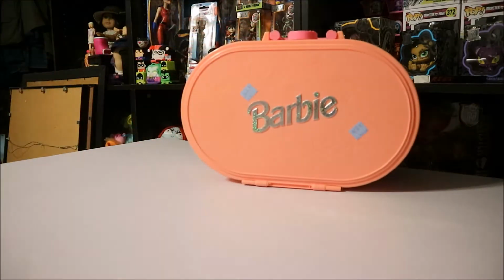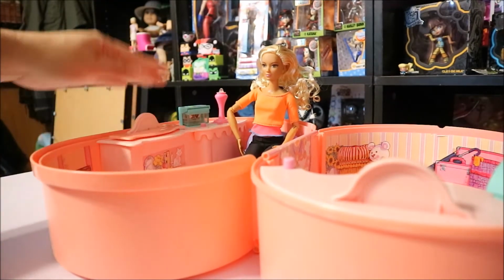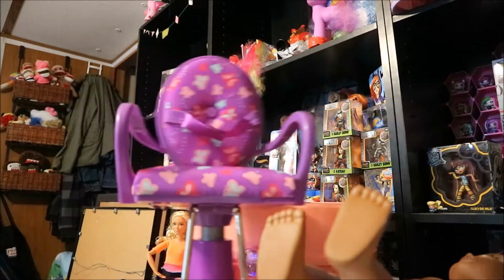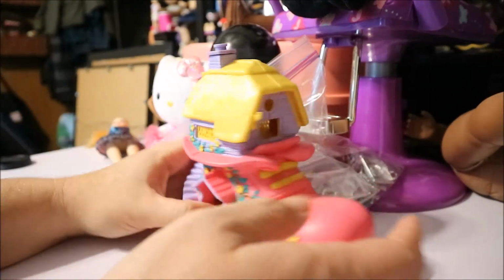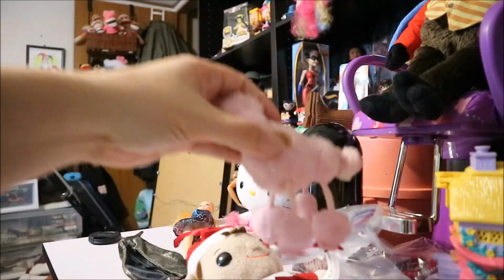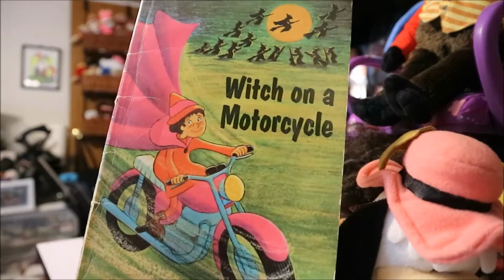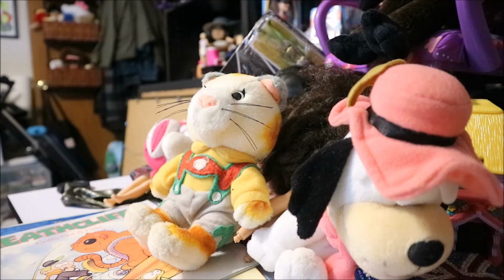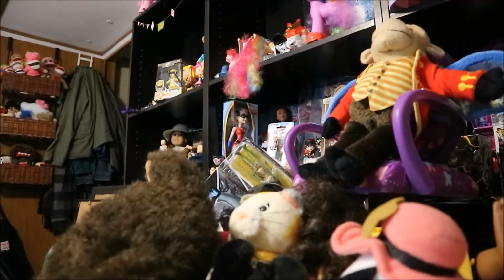Thrift haul | lots o stuff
Send Fan Mail to:
Crazee42382